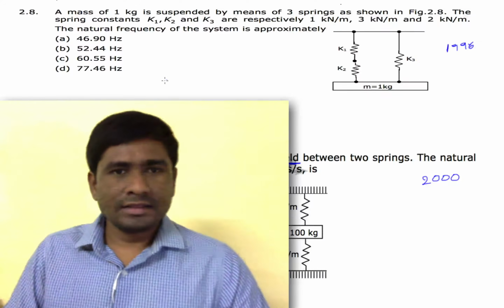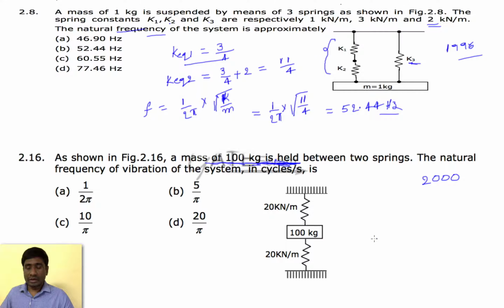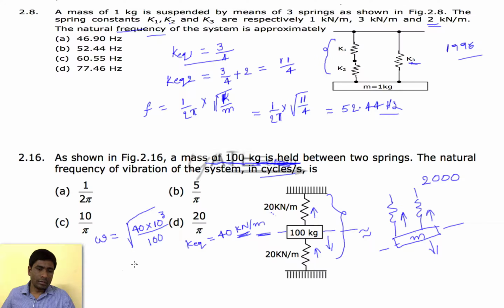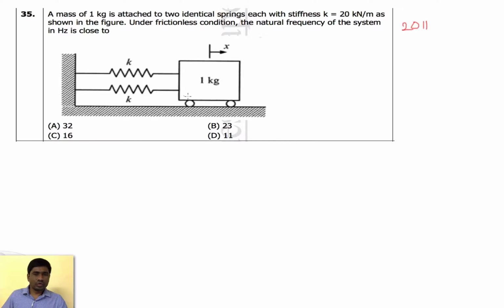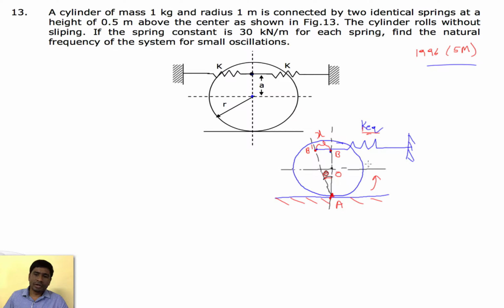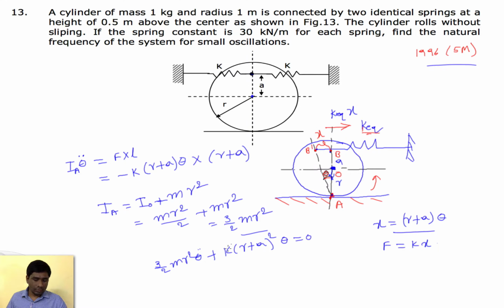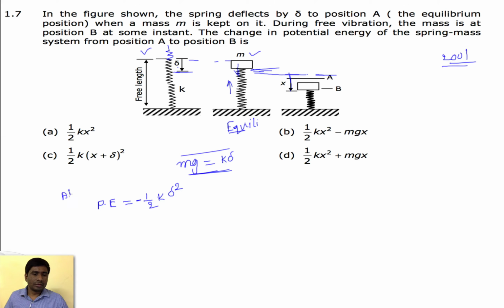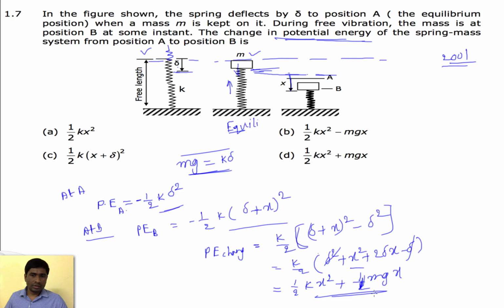previous GATE problems on springs in vibration systems